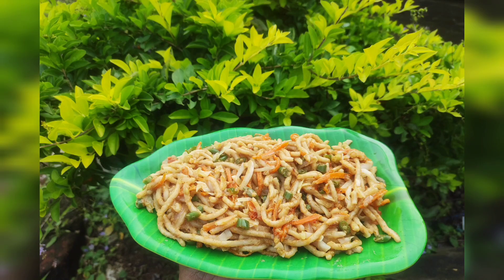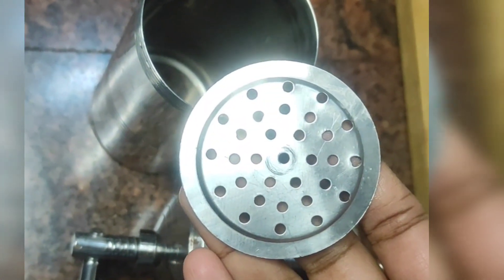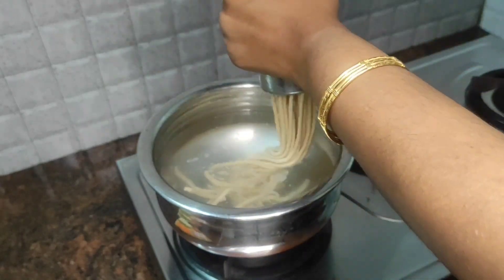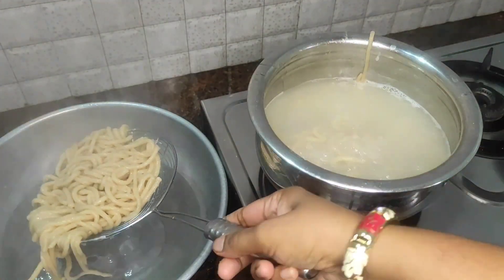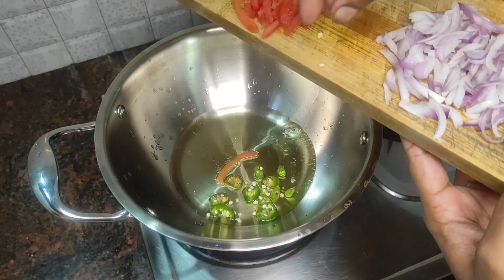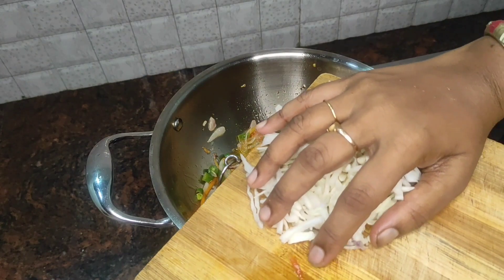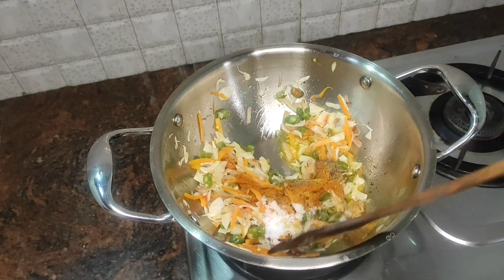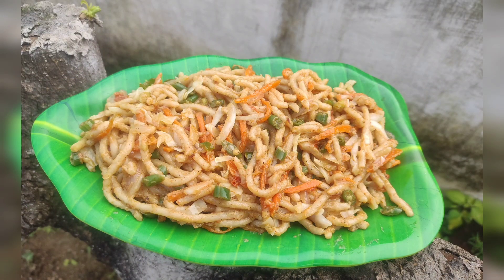Wheat Noodles / கோதுமை நூடில்ஸ்